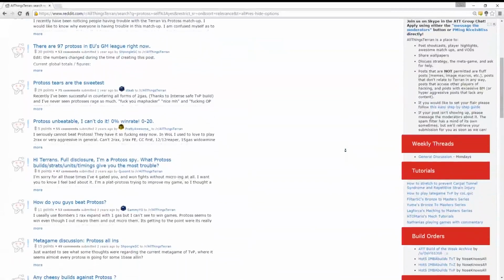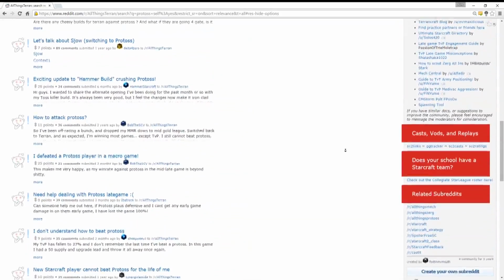A look into the Missile Turret and how changes to it could affect gameplay in Legacy of the Void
While Protoss may be the least powerful race in Legacy of the Void, I would still like to address this as an issue for when protoss is no longer the weakest race.

The myriad of openers that protoss has available has always been confusing and overwhelming at the lower levels, so without some changes to the defense, how could anyone hope to stand a chance versus these openers?

The Missile Turret change is the simplest, most widely accepted, and most suited change that would balance out the early game vs protoss.